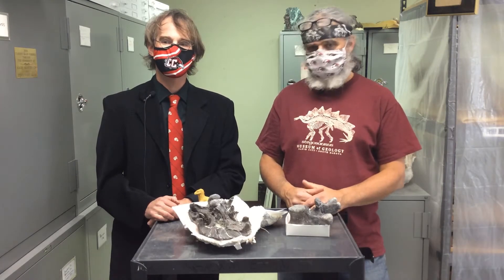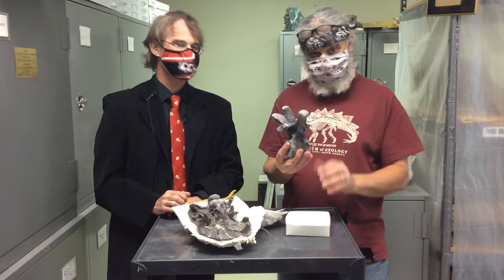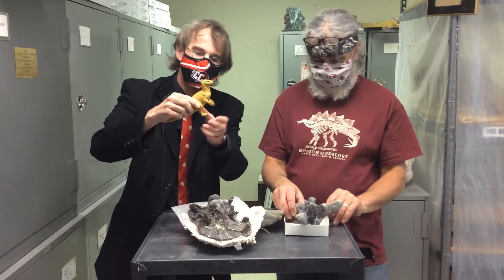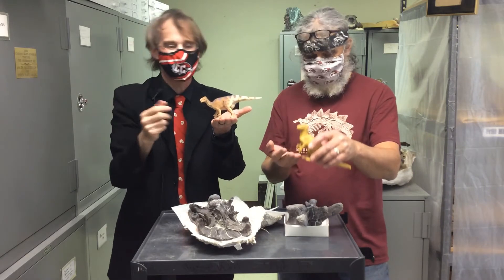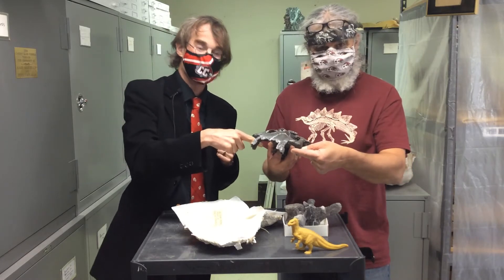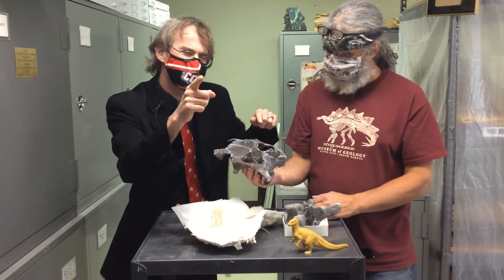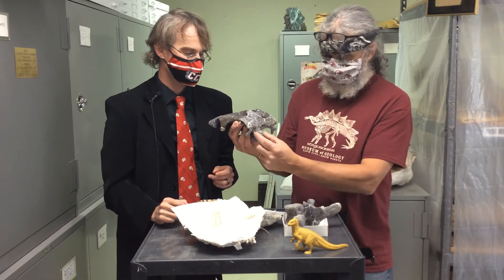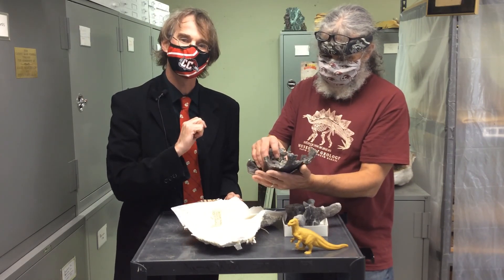Tate Talk- Camptosaurus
Learn about this smallish dinosaur that lived during the Jurassic Period.